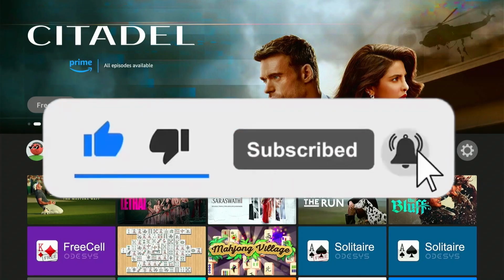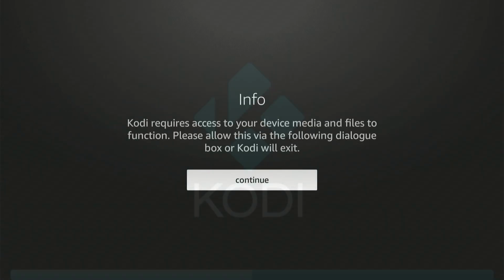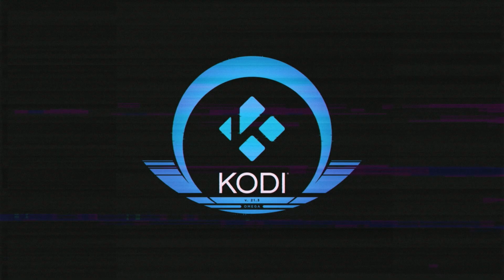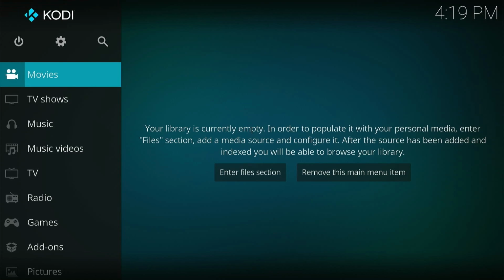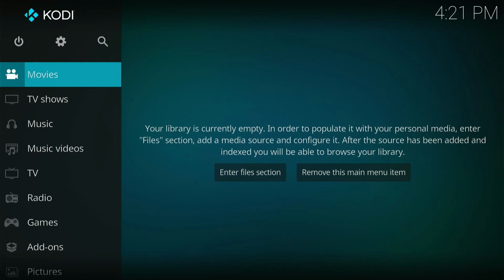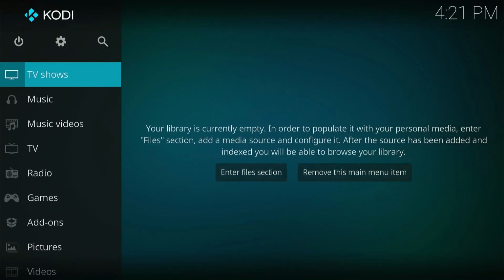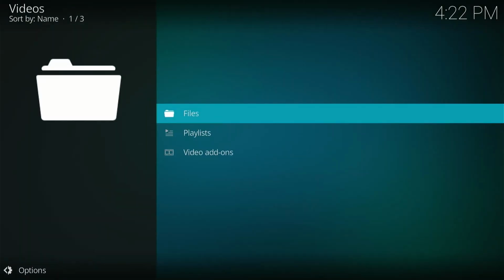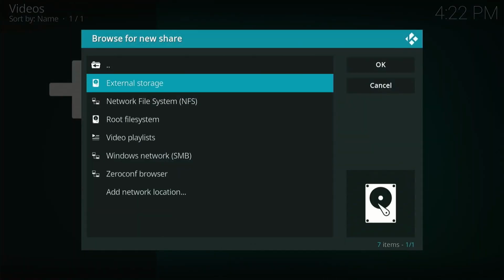Fire TV: How To Use Kodi App | Kodi Tutorial on Firestick!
In this short Fire TV Tutorial, We will be showing you how to use the kodi app on your FireStick streaming device. This tutorial should work perfectly for you if you have a similar firestick devices. Watch till the end.